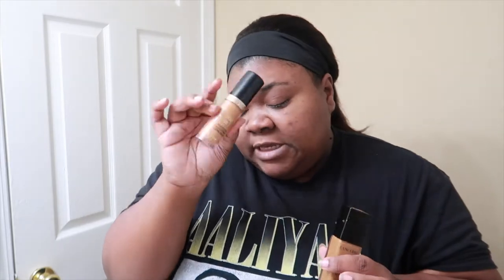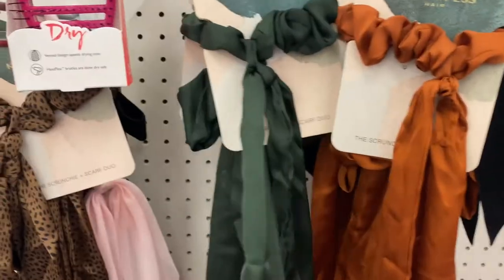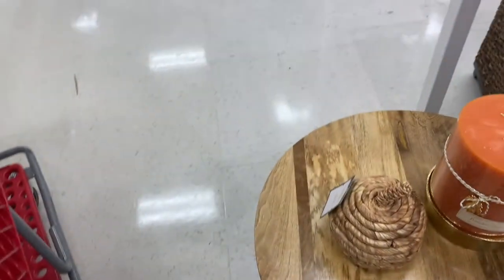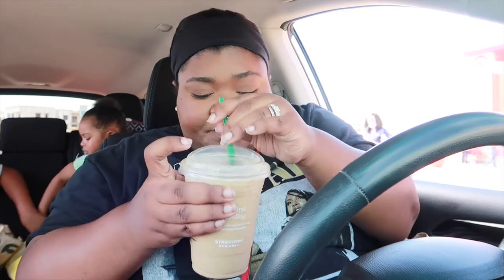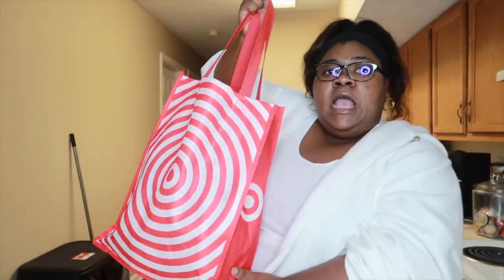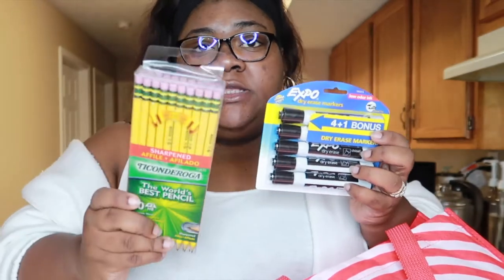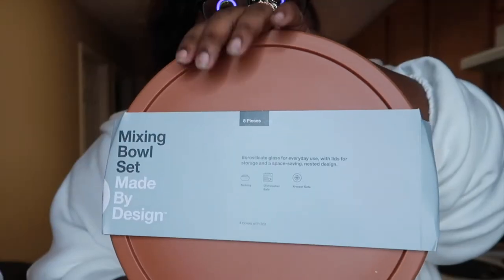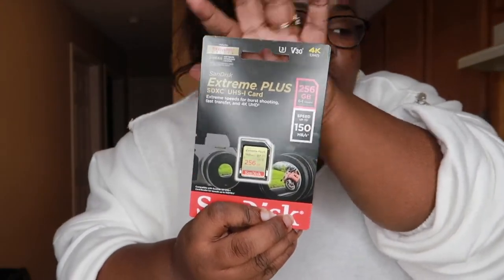Vlog : A Week In The Life | Beauty Videos Filming Setup | Emotional | Shop With Me | WOC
Hi everyone This vlog is from lost files I hope you all don’t mind that I haven’t been posting honestly I’m struggling with a lot of personal things. Please continue to support me don’t give up on me. Please be kind in the comment section!

Donations are welcome but not needed anything helps the channel thank you!

I use after pay quite frequently here’s my link

Hey! Here’s $10 off your first purchase with Afterpay. It’s so easy - and you can thank me later. 😉 Minimum purchase of $50. Terms apply.

Makeup Product mentioned

Foundation Lancôme shade 500 sw

Concealer Toofaced shade maple

Lipstick shade Goji gang